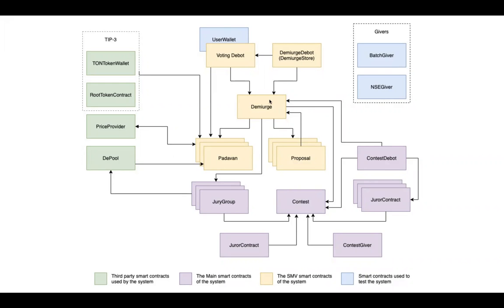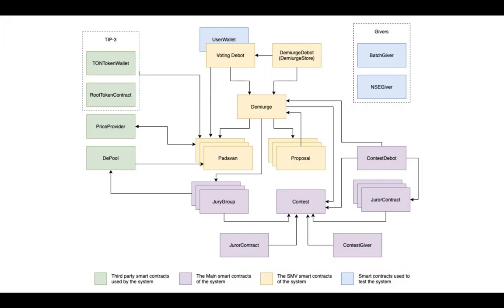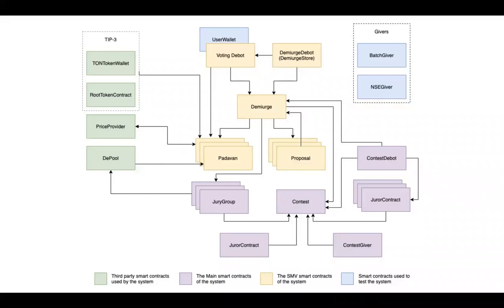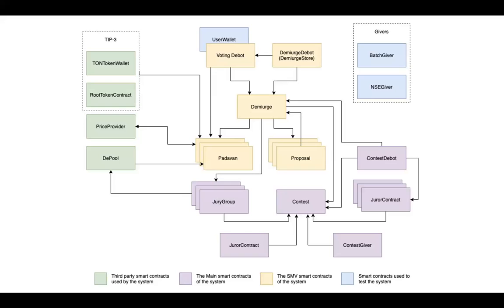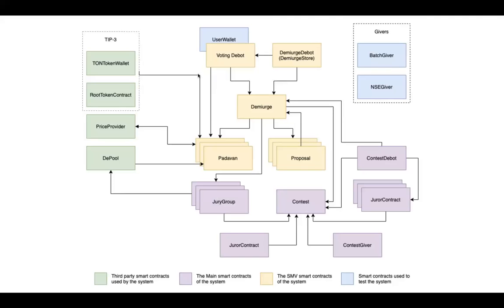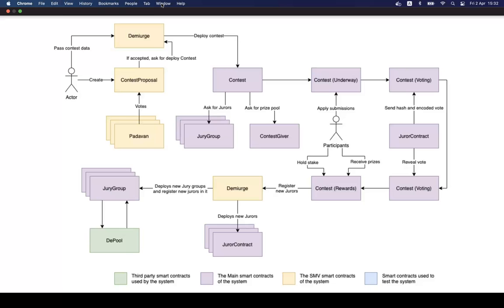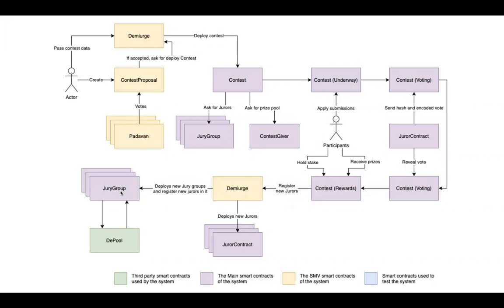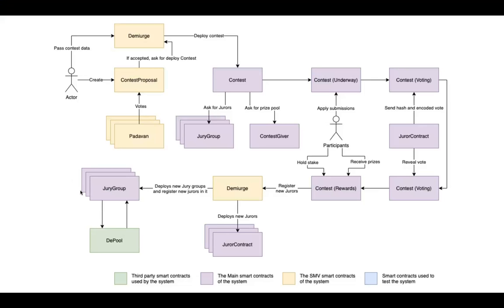AMA RSquad BFTG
Ask Me Anything session with RSquad team about their BFTG solution for Free TON Governance (Part II) Contest